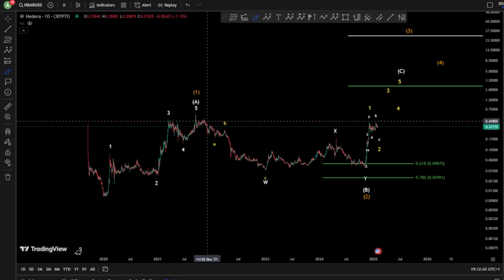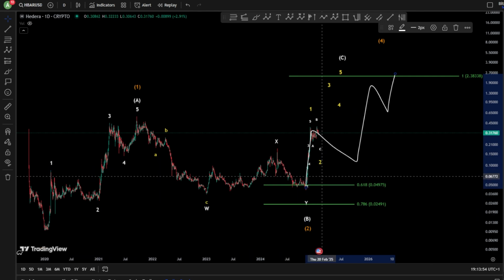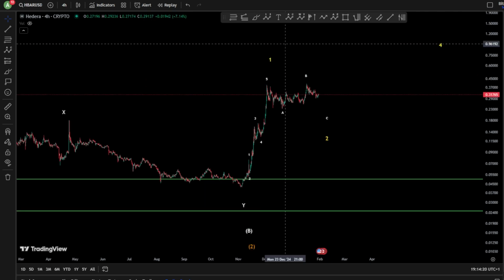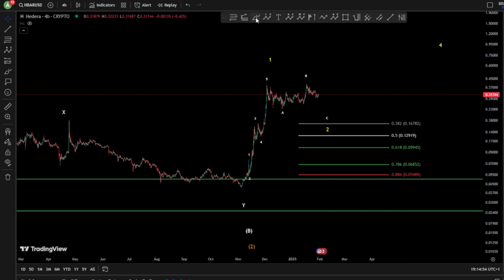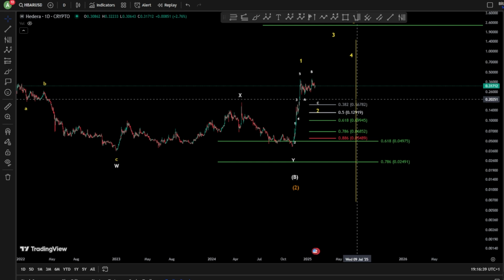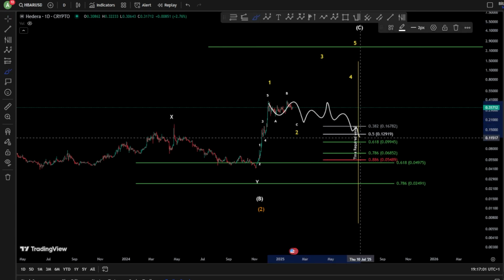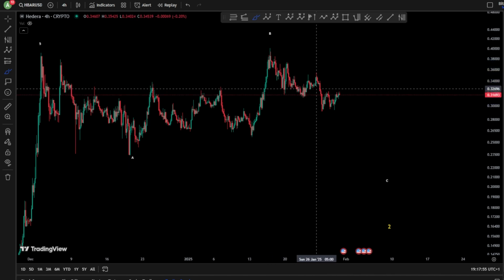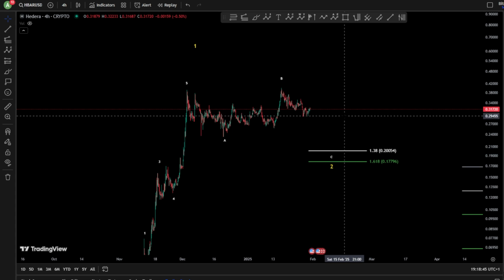HEDERA (HBAR) MASSIVE MOVE coming after this correction | BE READY! TARGETS in Elliott Wave Analysis